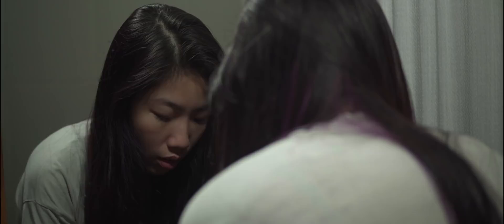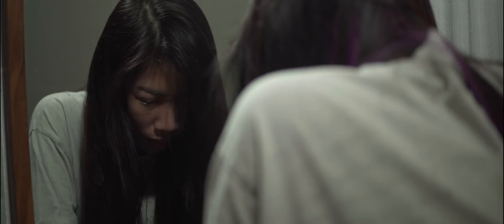"I Wonder" by Sophia Kao (Official Music Video)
“I Wonder" by Sophia Kao (Smart tunes: 770902)

Director : Jamy Hang
Associated Producer: Choun Keochindara, Teck Chan Rachna

Composed & Lyrics by: Kao Sophia
Recorded and Mastered by: J.Record X GRAVE.
Produced by: J.Record X GRAVE

DP: Lim Heng
Camera operators: Run Sokheng, Lymeng Trouy
AC: Lymeng Trouy
BTS Photographer: Chankakda Ear
Light: Pu Kea
Makeup artist: Sorn Leakhena
Prop: Pu Sarik

Special Thank
Heam Chetra
Quantum Communications
YK Art House